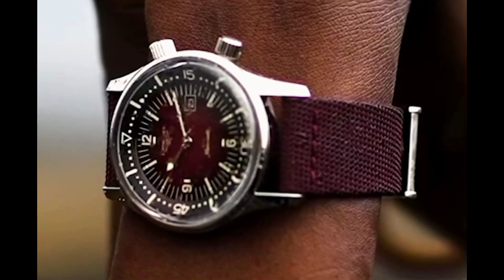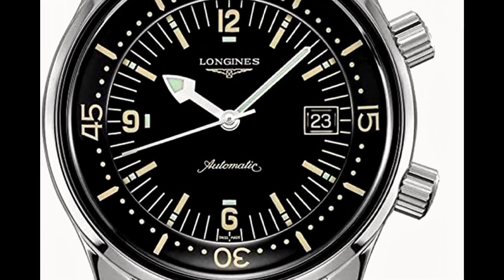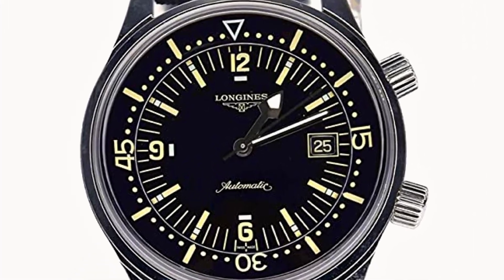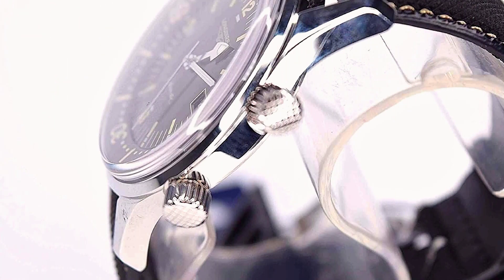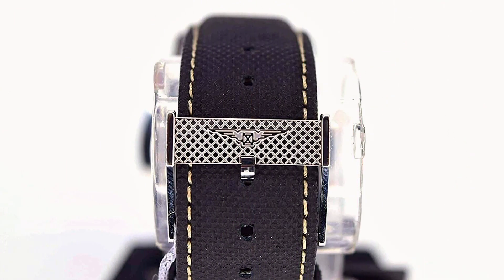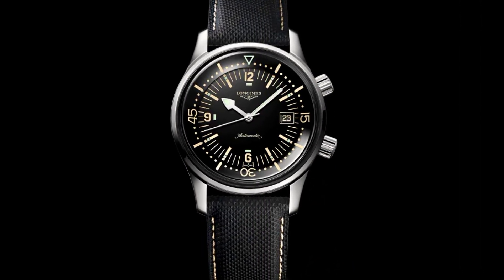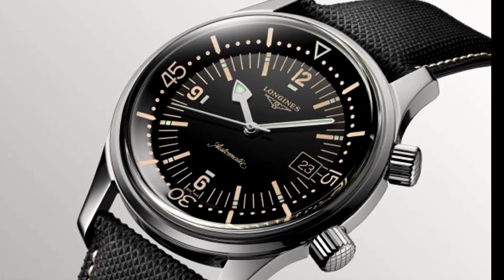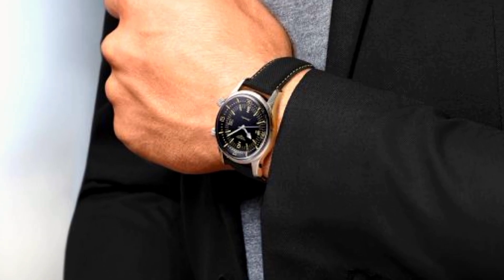Longines Legend Diver Automatic Mens Watch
🌟To buy this product from Amazon click on this link 🌟

Longines Legend Diver Automatic Mens Watch L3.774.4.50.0 @Productsjunction

Featuring a Black Band, Silver-tone Case, Scratch Resistant Sapphire Crystal
Description
Black dial enhanced by luminous silver-tone hands. Silver-tone stainless steel case with a black fabric (leather backed) band. Automatic movement. 300 meters / 1000 feet water resistance. Bi-directional Rotating bezel. Scratch Resistant Sapphire crystal. Solid caseback. Tang clasp. Screw Down crown. Case size 42 mm. Band 22 mm x long. Longines L37744500 Legend Diver Watch.